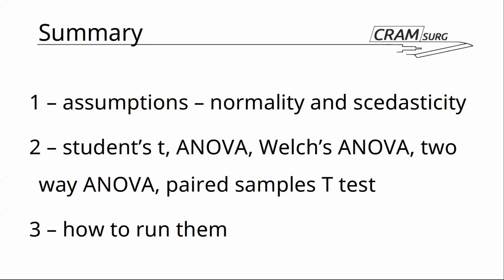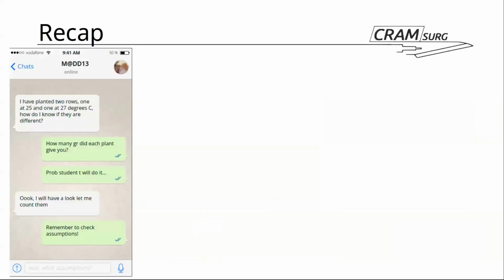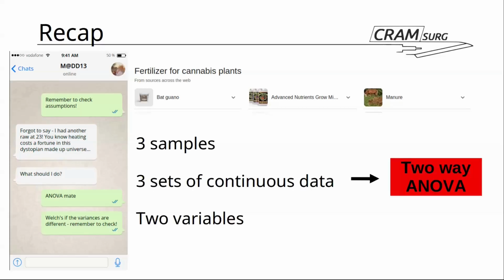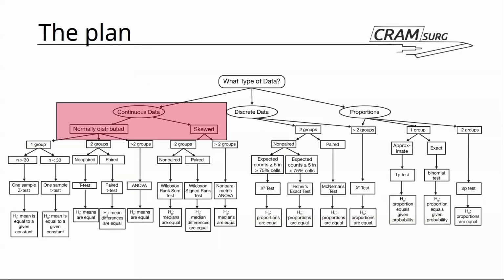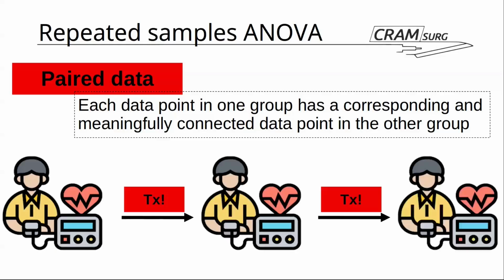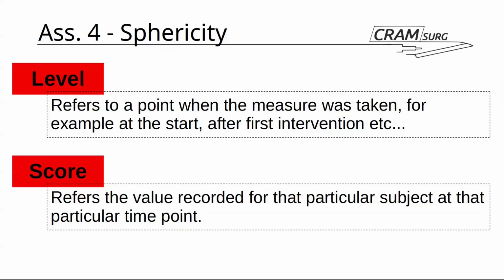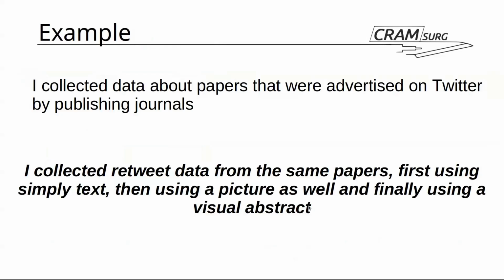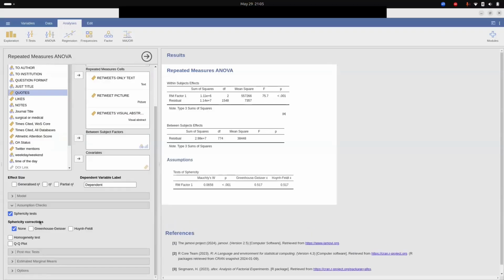CRAMSURG chapter 43 - DIY statistics part 6: repeated measures ANOVA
Chapter 43 of CRAMSURG - Clinical Research Appraisal and Methodology for Surgical Trainees.

Gio Perin talks about a practical guide to statistical tests - part 6: repeated measures ANOVA.